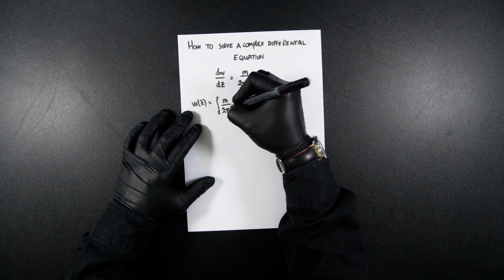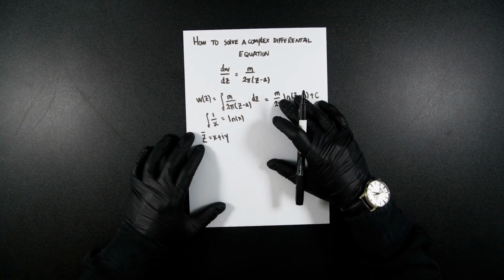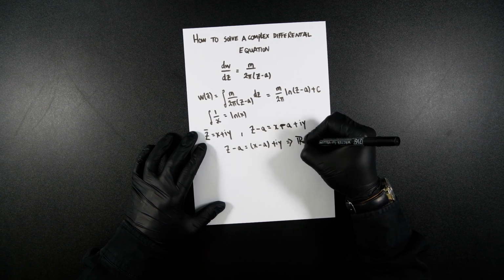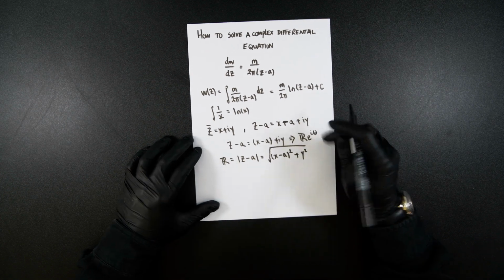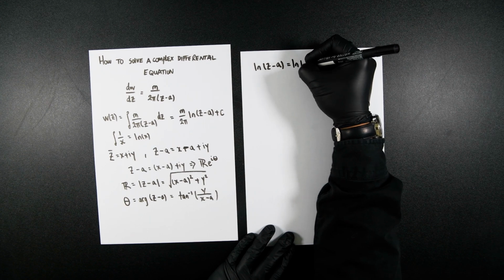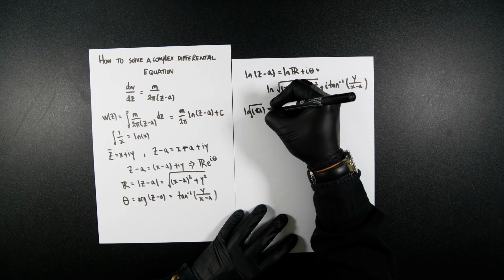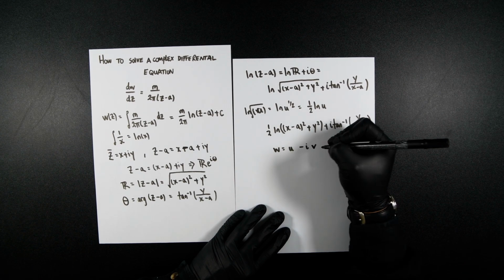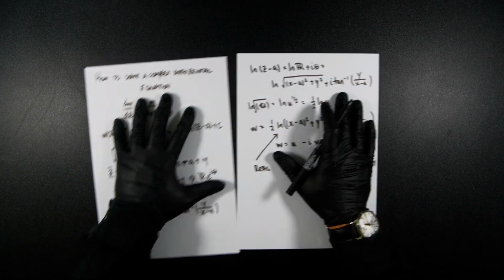The General Solution of a Complex (no, i don't mean it's difficult) Differential Equation Z=X+iY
A complex differential equation contains a glorious Z, which can be substituted for x+iy, which is a reference to the real and imaginary parts. In this video, I'll show you how to solve this with some fancy identities and a little integration and substitution